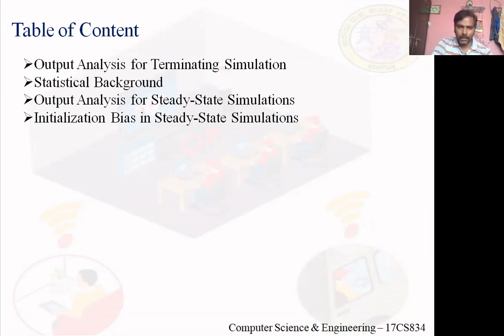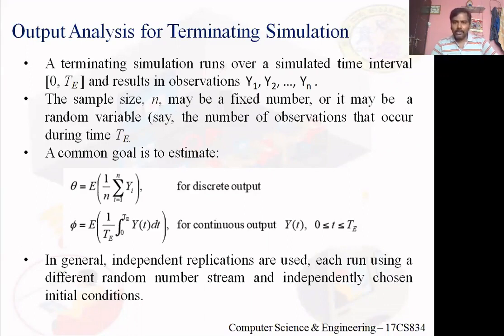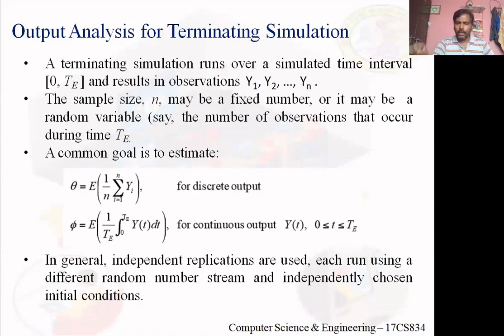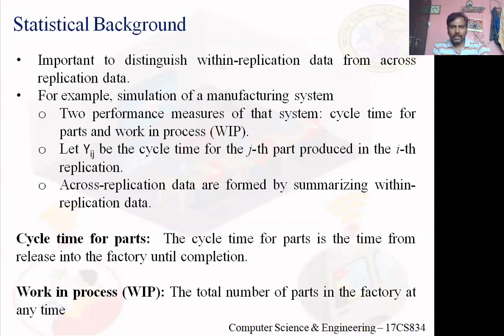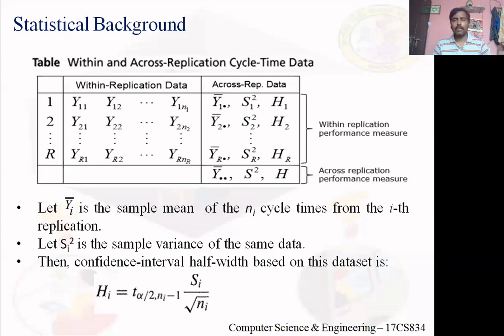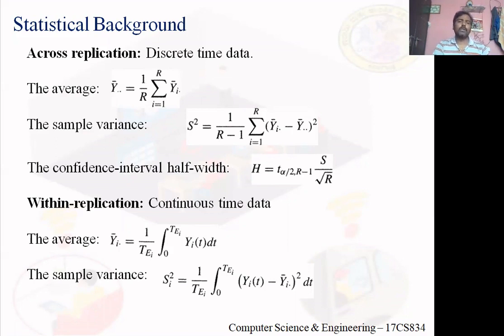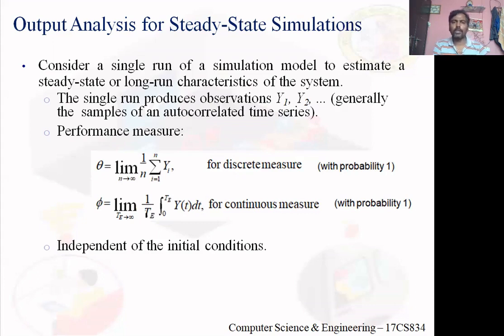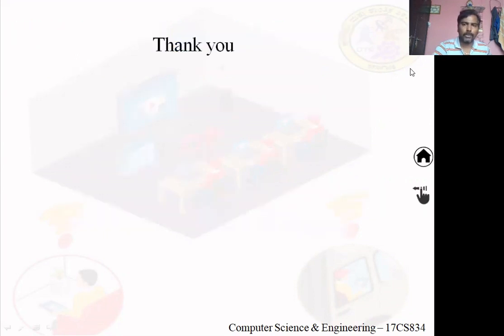System Modeling and Simulation CSE_17CS834_U5_S2_Pr